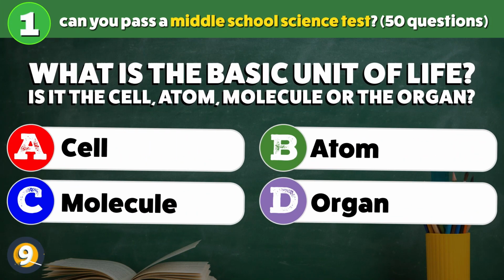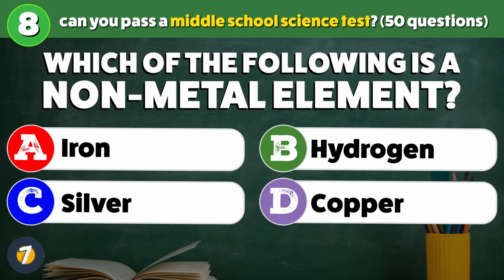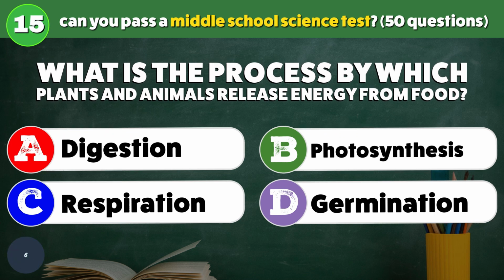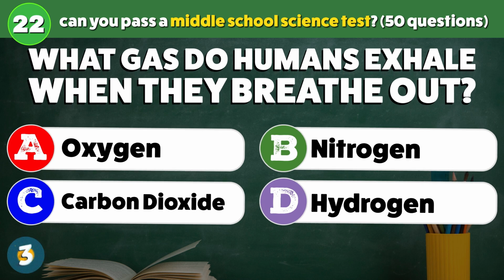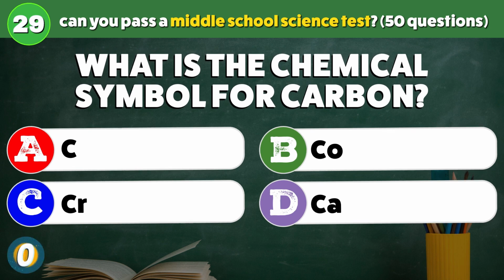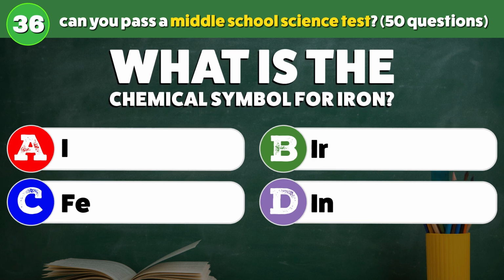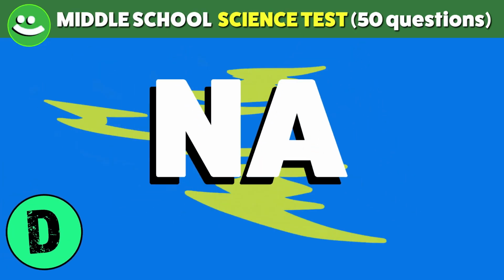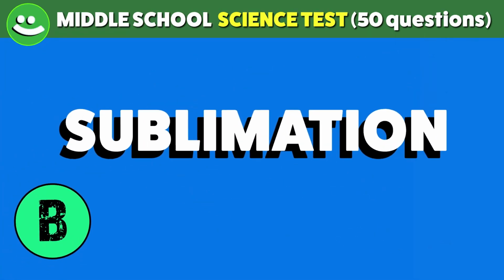Are You Able to Pass This Middle School Science Quiz?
Try your hand at our Middle School science trivia game.  We have hand selected 50 science multiple choice questions and answers from the Middle School curriculum.  See how many you can answer correctly in order to determine if you would be able to pass a Middle School Science test.

Good luck.